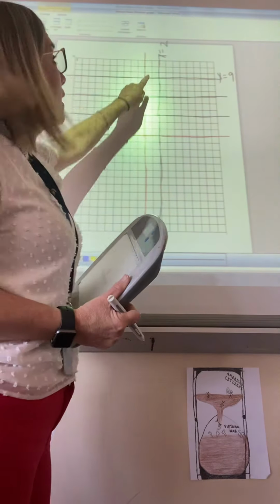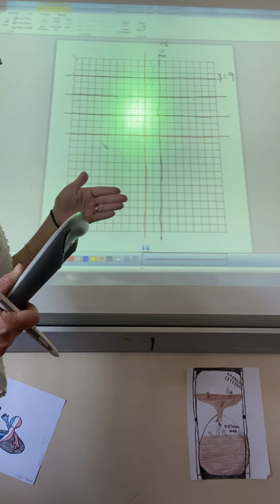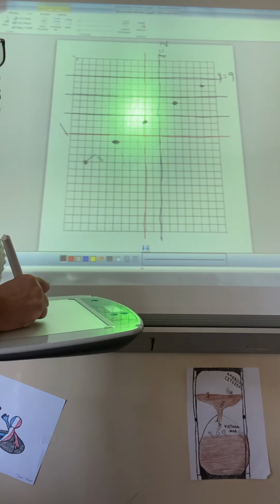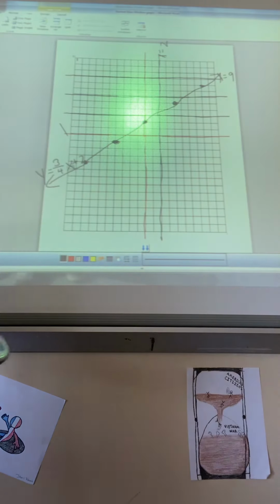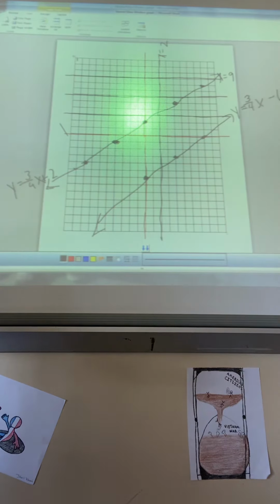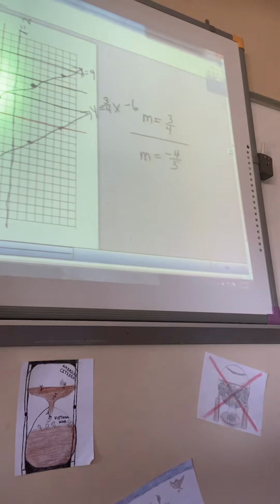Stained Glass Window Project